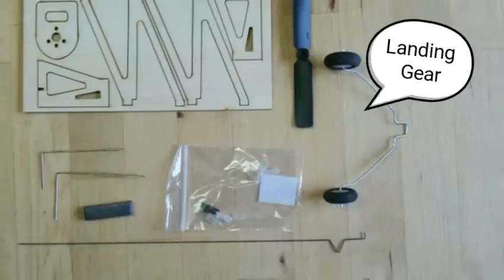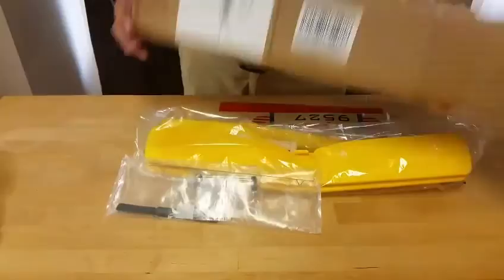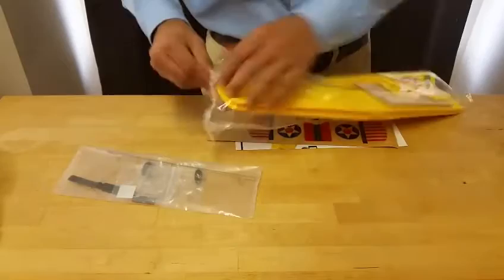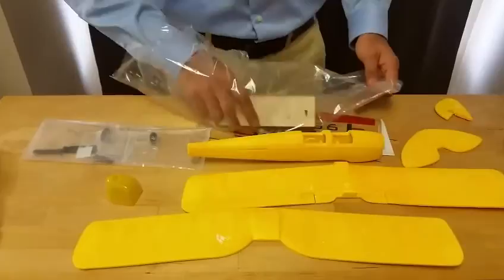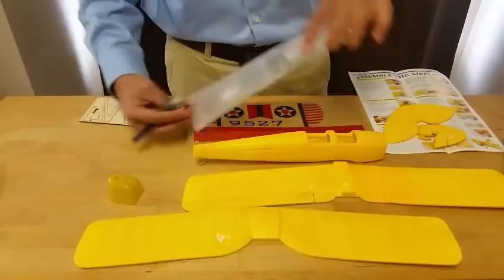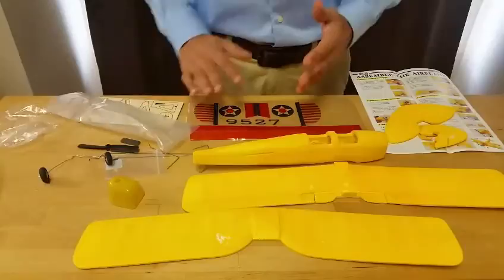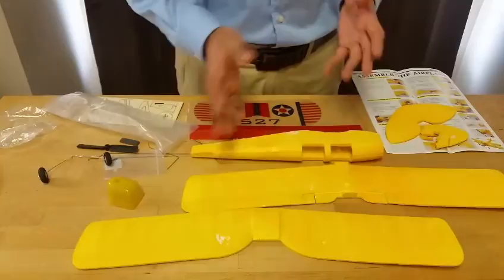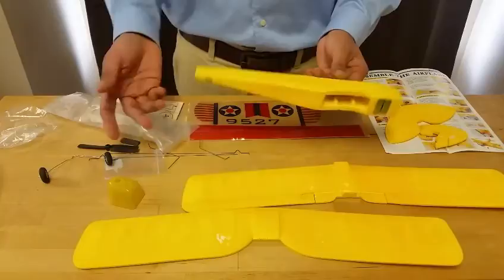Tiger Moth Kit - Unboxing & Review - ELE RC - Banggood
Unboxing & Review of ELE RC Tiger Moth plane - 480mm Kit as sold by Banggood. You can buy this kit for around $16

The model is made of EPO foam, has a wingspan of 19 inch, measures around 14 inches in length, with AUW of 120 grams. To complete his kit into a RC flying mode, you would require a small brushless motor, 5 amp ESC, 3 micro servos, small 2S lipo battery, micro sized RX and transmitter.

The kit, that I received had a severely bent fuselage (see picture) that will be very difficult to straighten! Secondly, many of the parts had missing color patches. One could paint over the white spots, but this is a small concern. I would like to share these with Banggood to make sure they don't have quality control issues from the ELE RC factory.

For the price, this kit would make a great project for a intermediate-level builder. Please watch the video and make your own judgement.